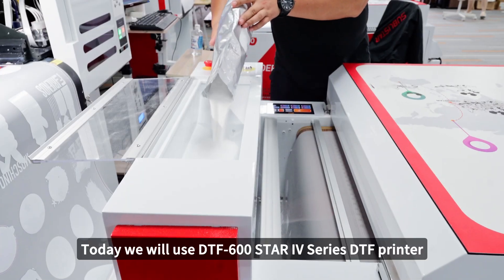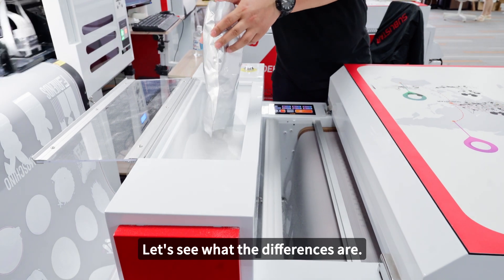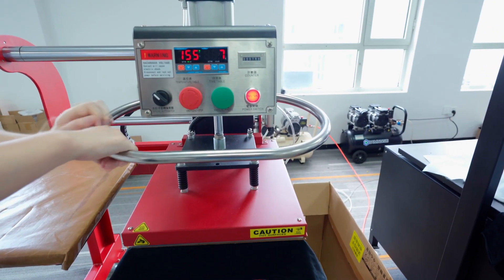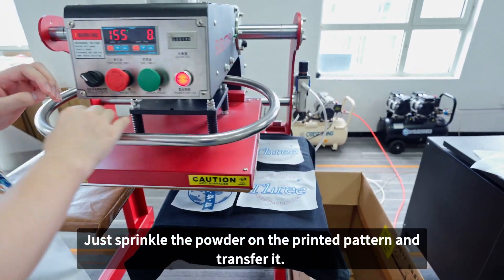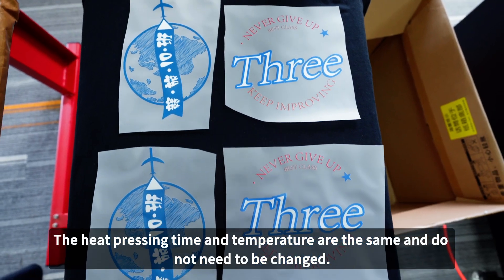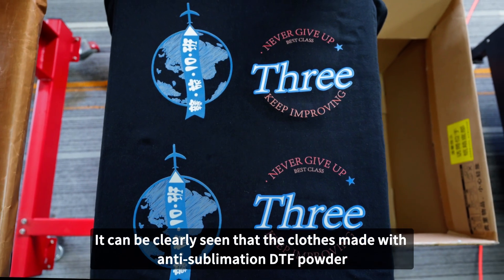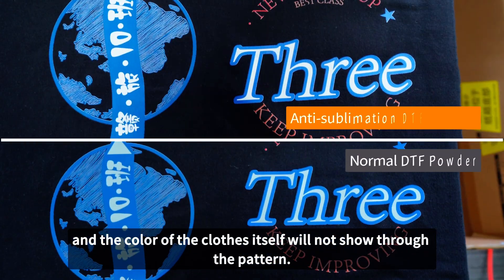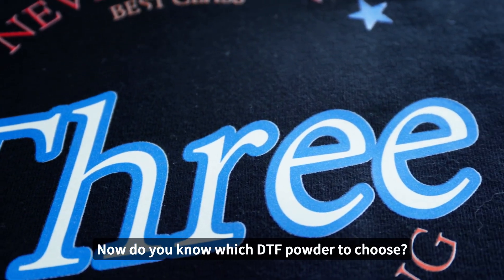How is Anti-sublimation Powder Better Than Normal DTF Powder?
✨Today we will use the DTF-600 STAR IV series DTF printer with different DTF powders to make T-shirts and see what the differences are.